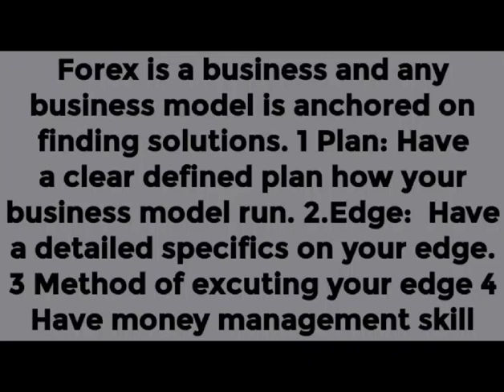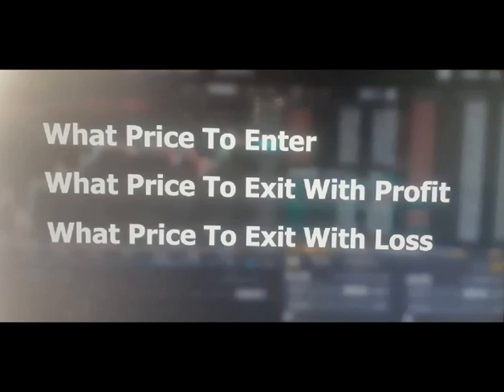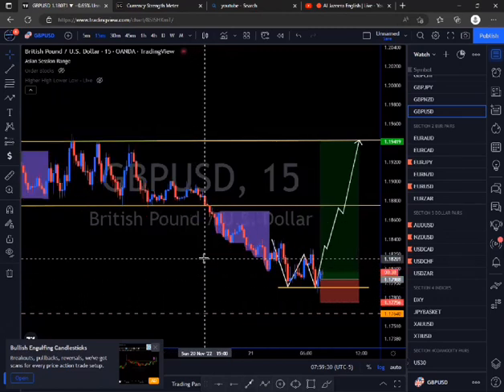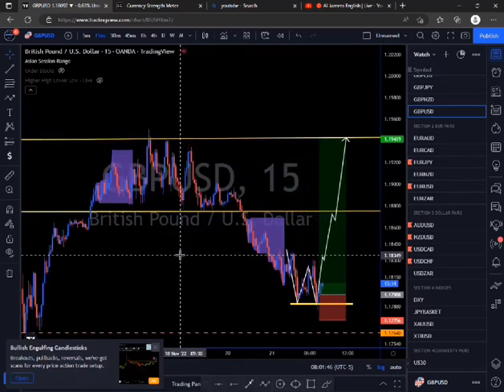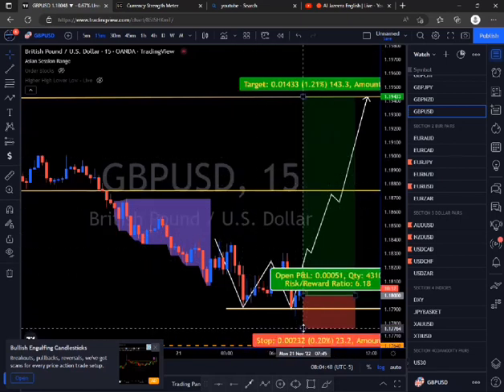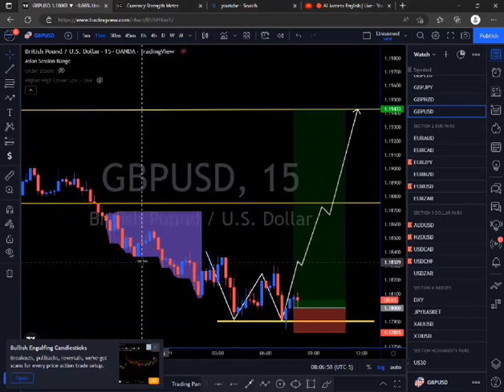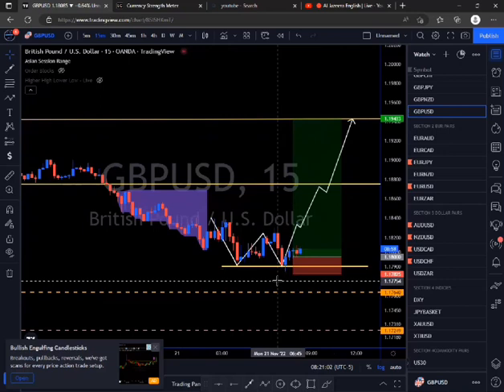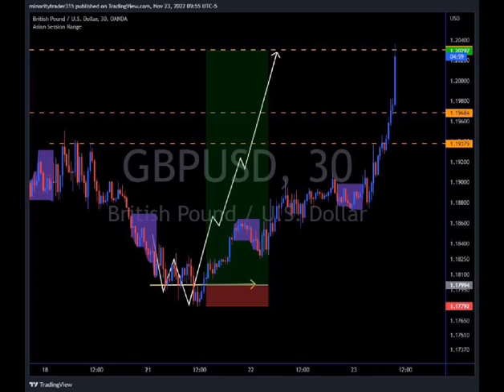Master these set up improve your edge in day trading.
Treat forex as a business it will pay you